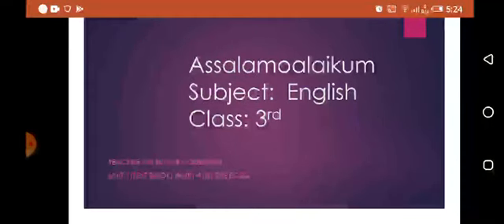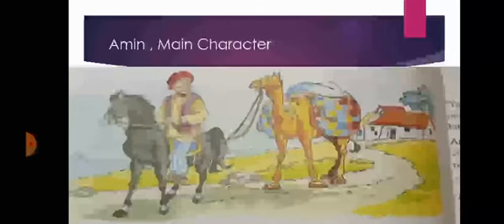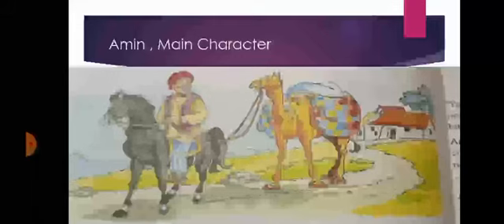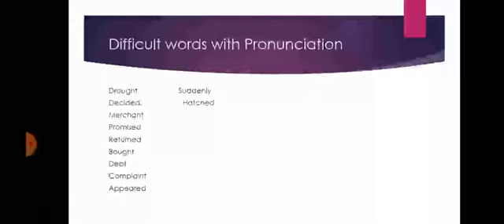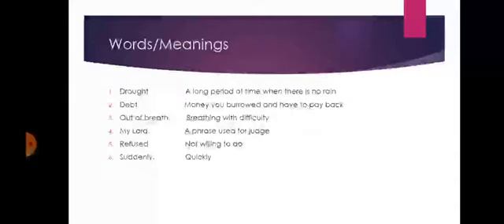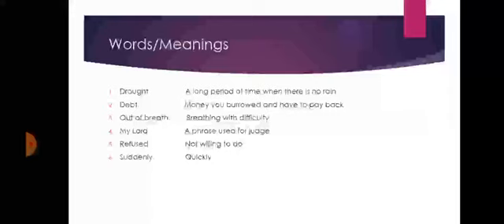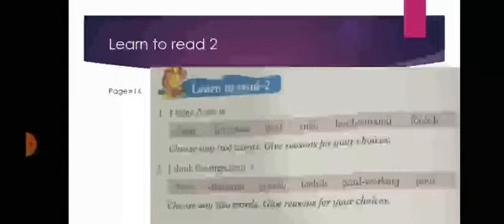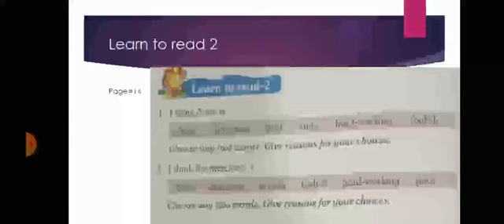3 English V1